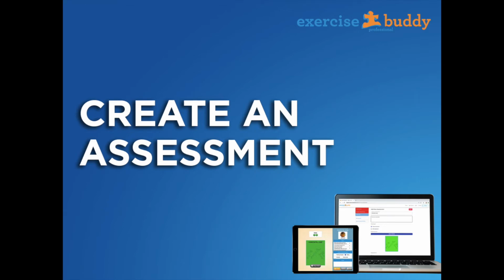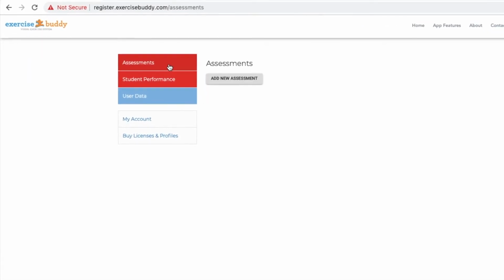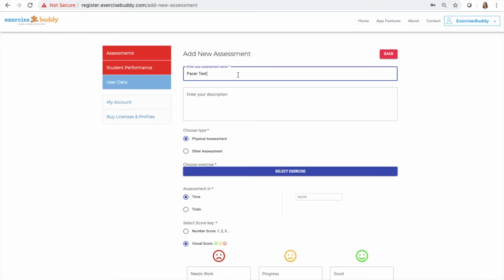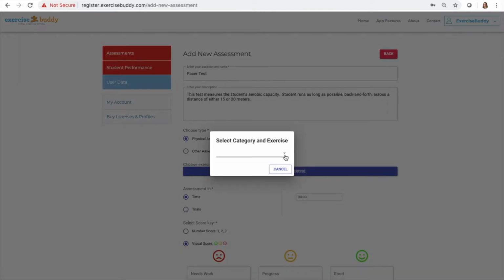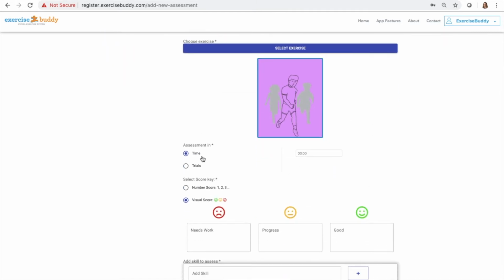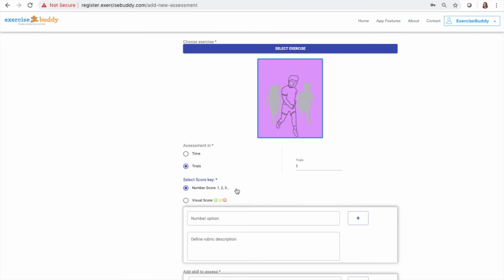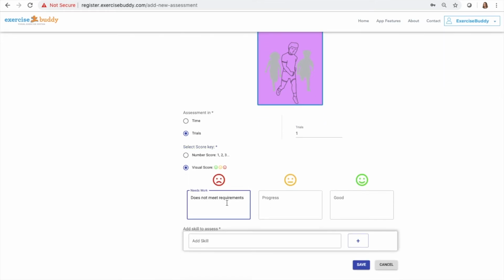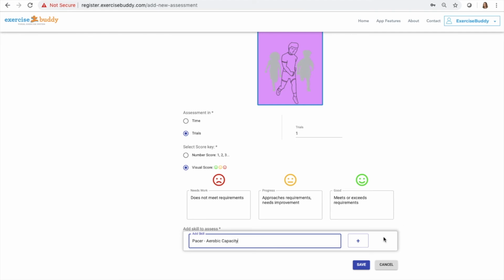How to Create a Customized Assessment | ExerciseBuddy Pro Tutorial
You can create customized assessments to assess your students and monitor their progress. Watch this tutorial to learn how to create an assessment with ExerciseBuddy.